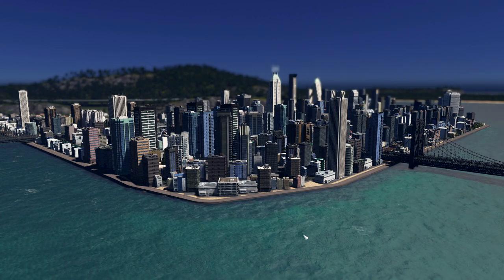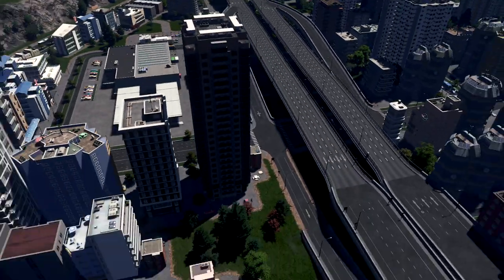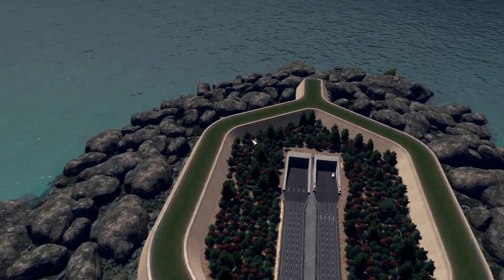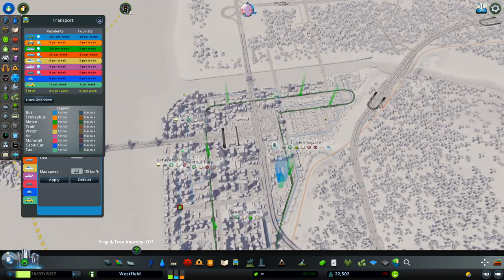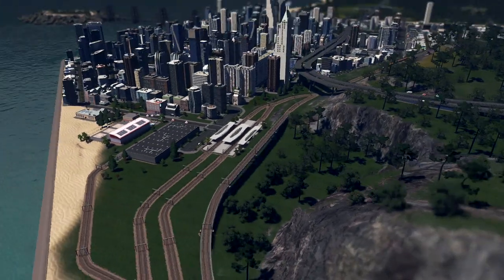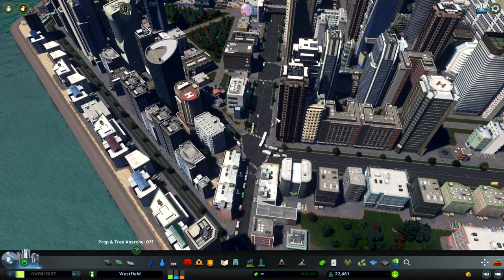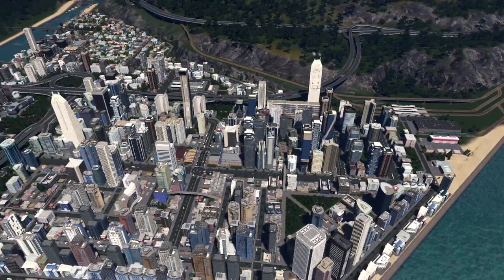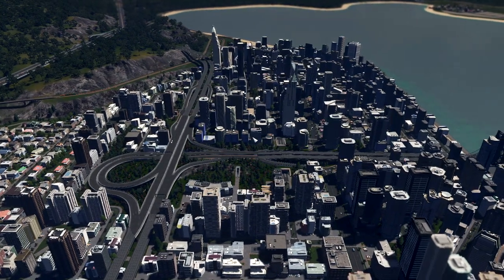THE ISLAND CITY - CITIES SKYLINES #1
My new build in Cities Skylines The Island City

My Take on Biffa's 30 Minute Panic Challenge! Cities Skylines